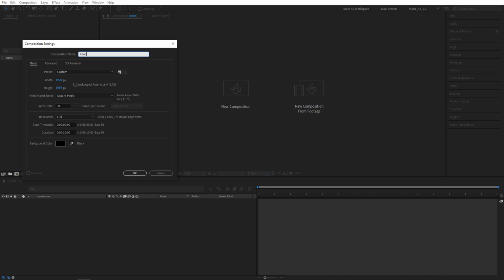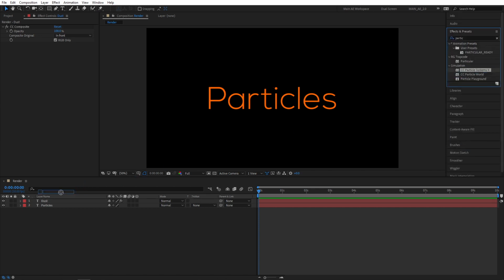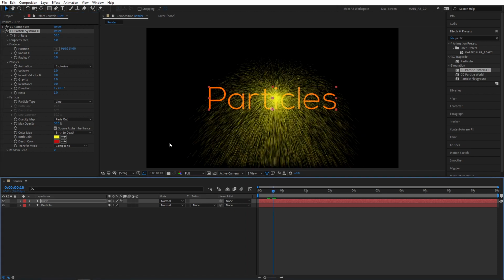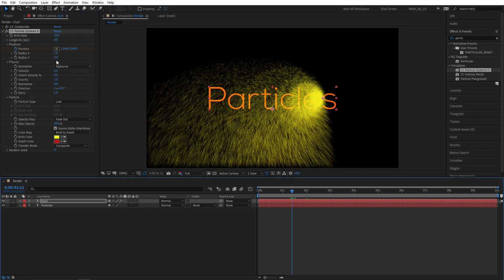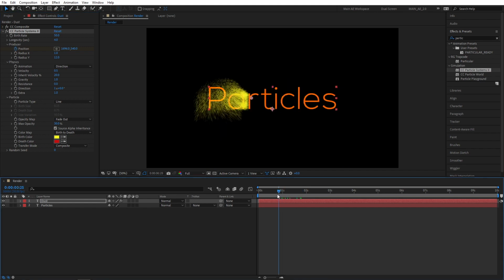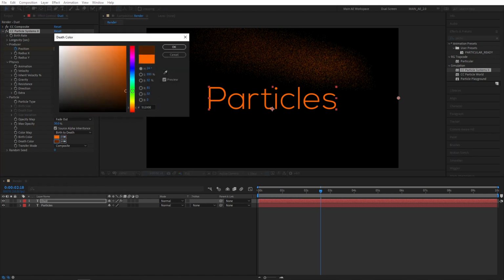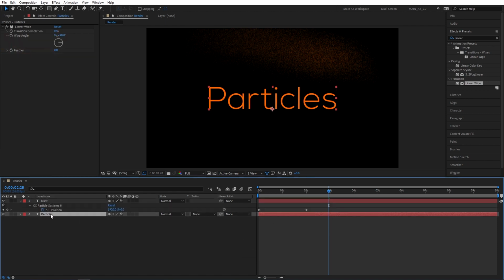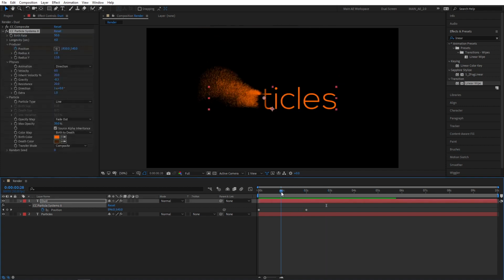Text to Sand Animation Tutorial After Effects Particle Dissolve Text to Dust Effect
after effects tutorial video
and after effects template
how to create sand text effect in after effects